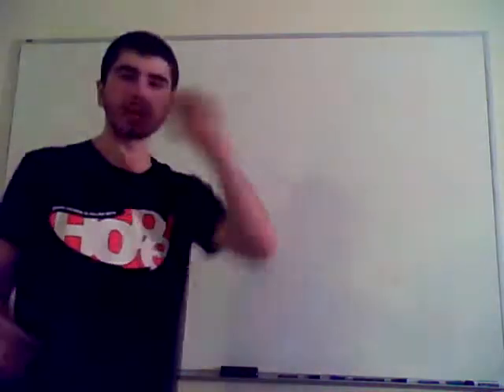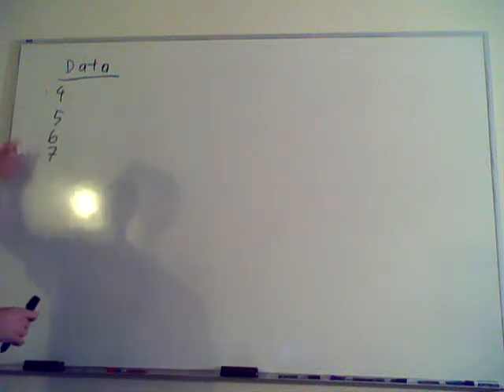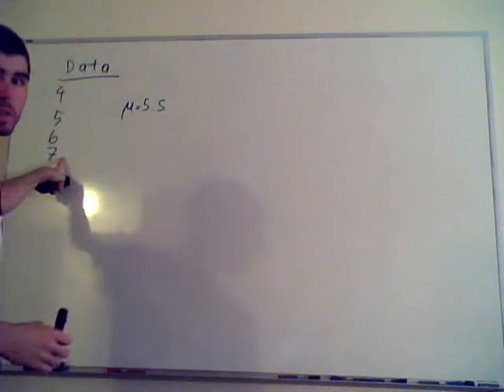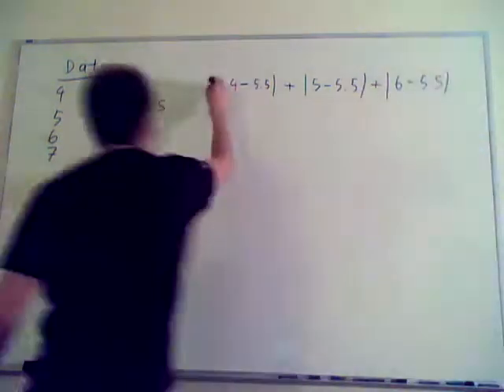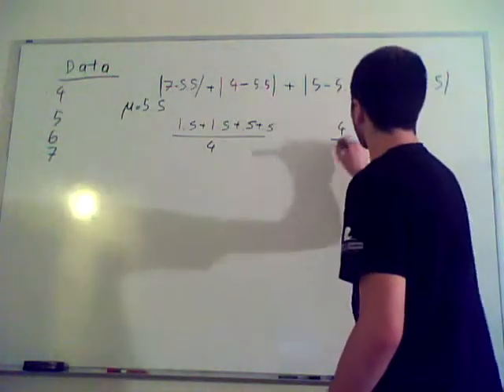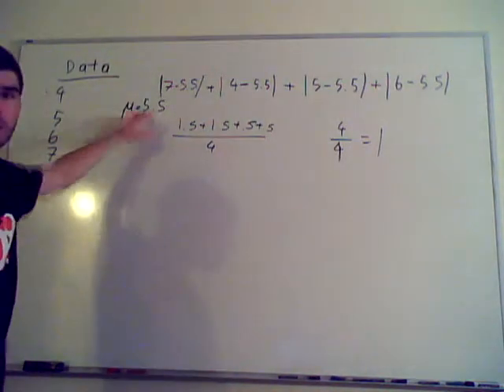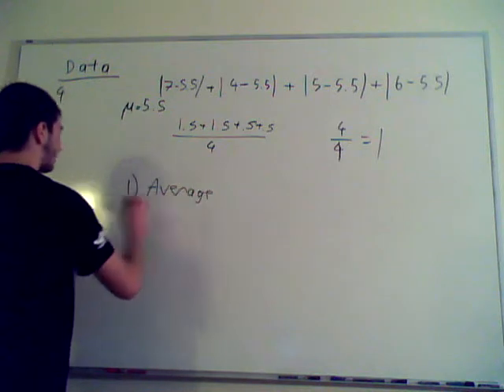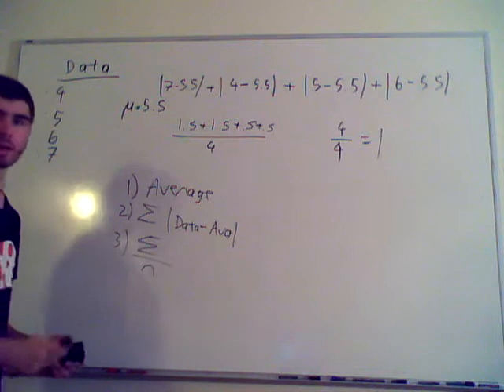How to find uncertainties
for physics labs etc